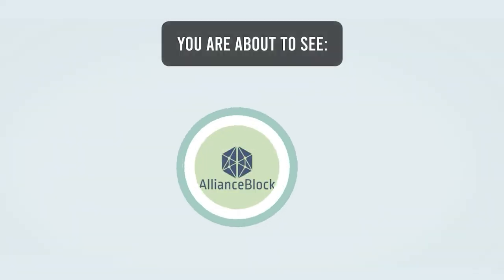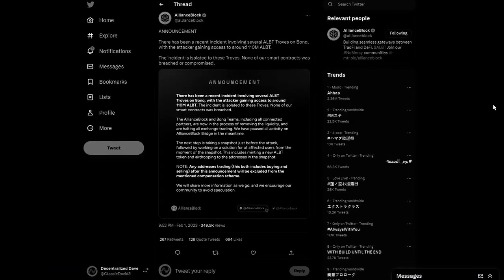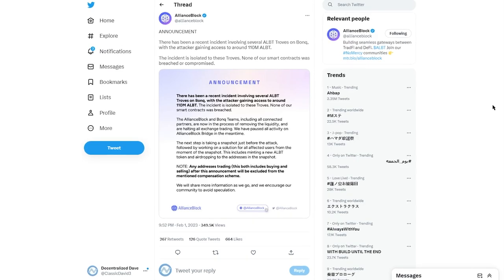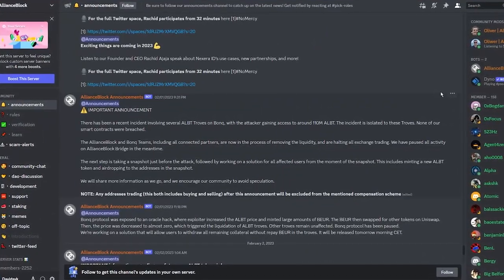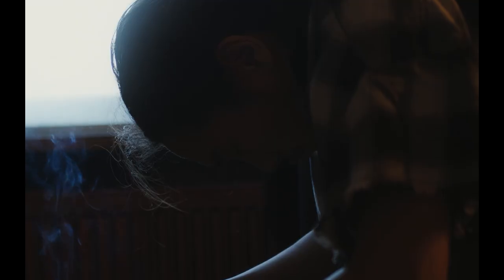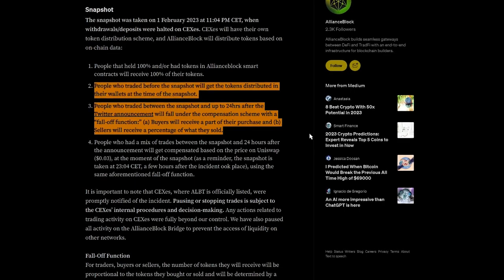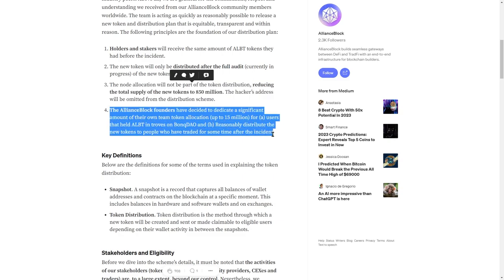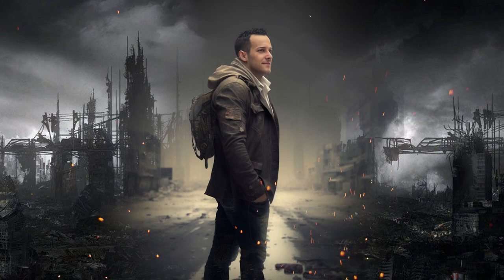ALLIANCE BLOCK CRITICAL UPDATE. The end of Alliance block as we know it.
This is the update of Albt AllianceBlock project as it was recently hit with catastrophic scenario of hacker gaining access to 12% of total supply.